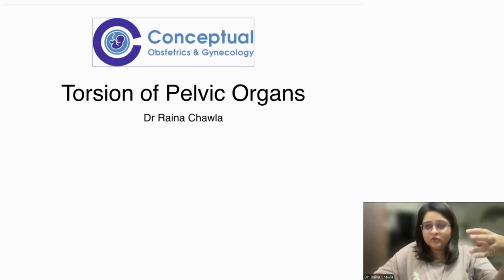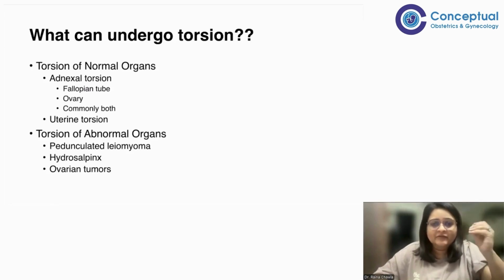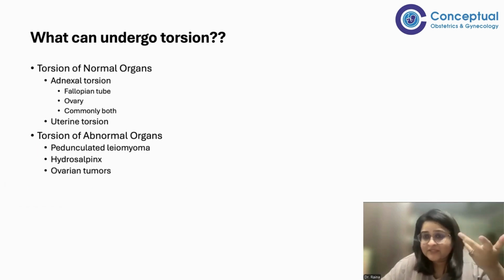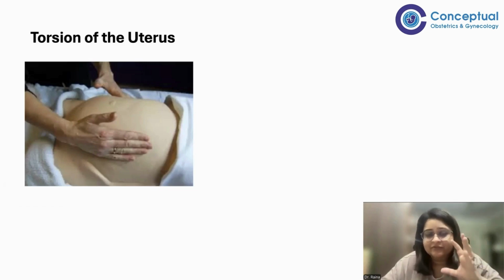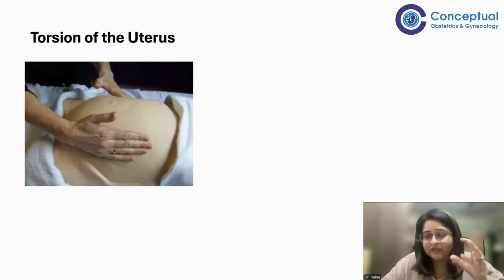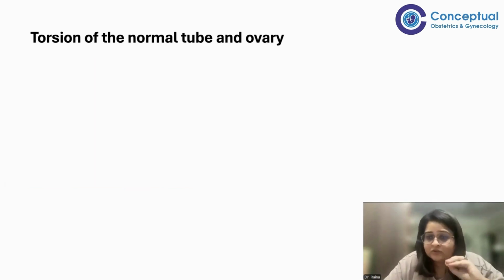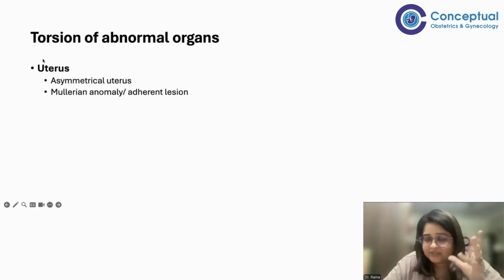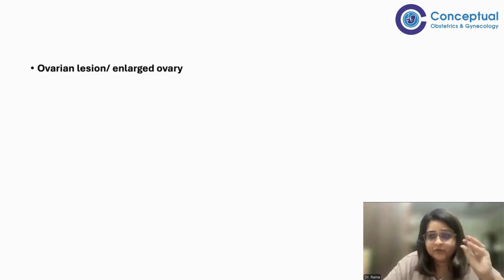Torsion of Pelvic Organs by Dr. Raina Chawla | Obgyn Residency | Conceptual OBG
Explore the intriguing topic of torsion of pelvic organs with Dr. Raina Chawla in this comprehensive lecture designed for OBGYN residents and medical professionals. This video focuses on the most common type, ovarian torsion, while also diving into rarer scenarios like uterine torsion and torsions involving normal and abnormal pelvic organs.

Key Topics Covered:
➡ Ovarian and adnexal torsion: clinical presentation and management
➡ Rare cases of uterine torsion and its association with Müllerian anomalies
➡ Torsion in pediatric and adolescent patients
➡ Pathologies like pedunculated fibroids, hydrosalpinx, and para-ovarian cysts leading to torsion
➡ Practical insights from real-life cases and surgical experiences

Unique Features:
Dr. Raina Chawla references trusted sources like UpToDate, ACOG guidelines, and NICE guidelines while adding her clinical insights and rare case examples to ensure a well-rounded learning experience.

Why Watch?
Whether you're preparing for exams or enhancing your clinical expertise, this lecture provides essential knowledge and practical tips to manage pelvic organ torsion effectively.